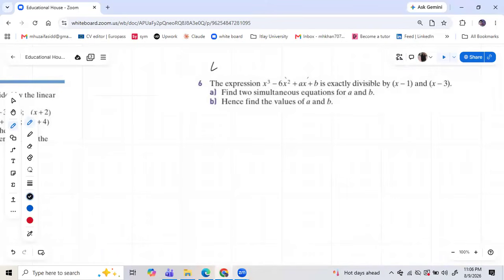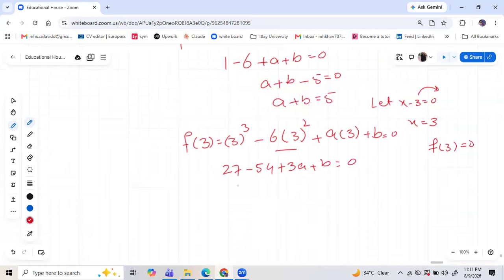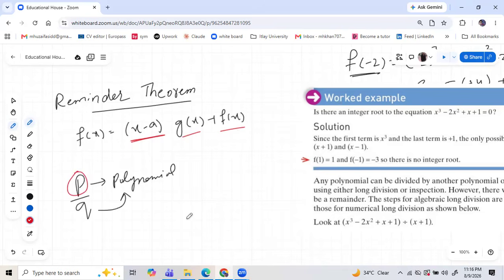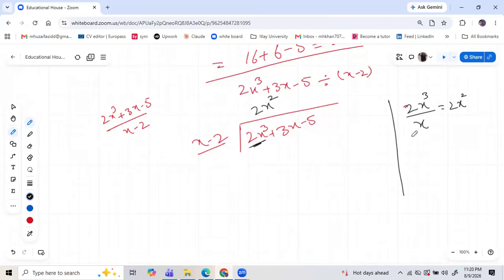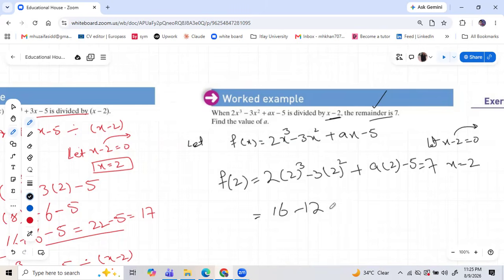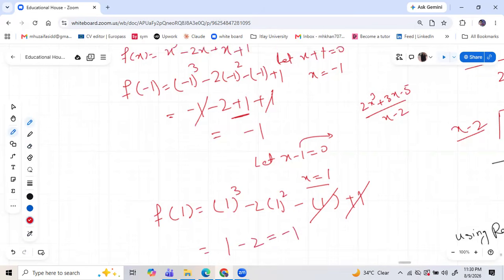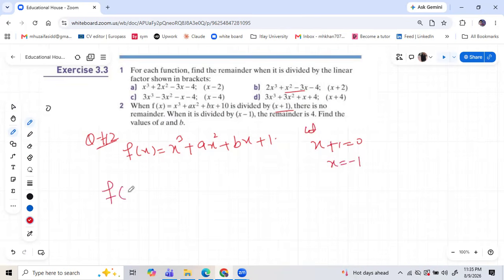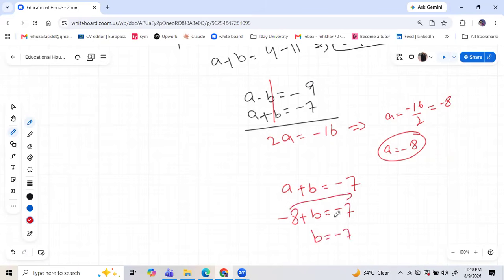IGCSE Additional Maths 0606 | Polynomials, Cubic Functions & Remainder Theorem | Lec 20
🎓 Cambridge IGCSE Additional Mathematics (0606) | Lecture 20

Welcome to Educational House! 📚 In this lecture of our Cambridge IGCSE Additional Mathematics (0606) Complete Course, we continue Chapter 3: Polynomials with important concepts related to cubic functions, factors, the Factor Theorem and the Remainder Theorem.

🔹 Polynomials & Factors
🔹 Graph of a Cubic Function
🔹 Finding Unknown Values Using Simultaneous Equations
🔹 Remainder Theorem
🔹 Applying the Remainder Theorem to Polynomial Problems
🔹 Step-by-Step Solved Examples
🔹 Exercise 3.2 — Exam-style problems
🔹 Exercise 3.3 — Detailed solutions and problem solving

In this lecture, you will learn how to find unknown coefficients in polynomial expressions using simultaneous equations and how to apply the Remainder Theorem effectively. We also solve relevant problems step by step and work through Exercises 3.2 and 3.3 to strengthen your understanding and exam technique.

This lecture is designed to help students understand polynomial questions clearly, develop mathematical problem-solving skills, and prepare confidently for Cambridge IGCSE Additional Mathematics 0606 examinations.

📚 This Complete Course Includes

✅ Full Cambridge IGCSE Additional Mathematics (0606) syllabus
✅ Algebra & Functions
✅ Quadratic Equations & Inequalities
✅ Polynomials & Cubic Functions
✅ Logarithmic & Exponential Functions
✅ Trigonometry & Identities
✅ Coordinate Geometry
✅ Circular Measure
✅ Binomial Expansion
✅ Differentiation & Integration
✅ Kinematics
✅ Solved Examples & Exam Questions
✅ Cambridge Past Papers & Exam Preparation

🎓 Cambridge IGCSE Additional Mathematics 0606 students
🇬🇧 UK students preparing for IGCSE/O Level Mathematics
🇺🇸 International students in the USA
🇦🇪 UAE students following Cambridge International curricula
🇨🇳 Students in China studying Cambridge IGCSE
🌎 Students worldwide preparing for Cambridge examinations

Whether you are learning Polynomials, Factor Theorem, Remainder Theorem, Cubic Functions or preparing for past papers, this course provides clear explanations and structured practice.

👨‍🏫 Clear & concept-based teaching
🌍 Designed for international students
💡 Focus on understanding, application and exam technique